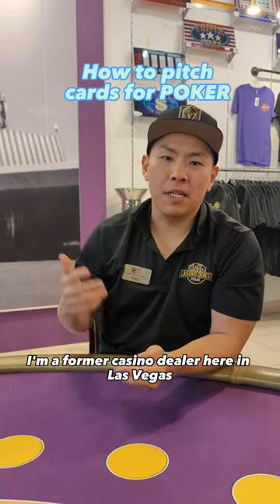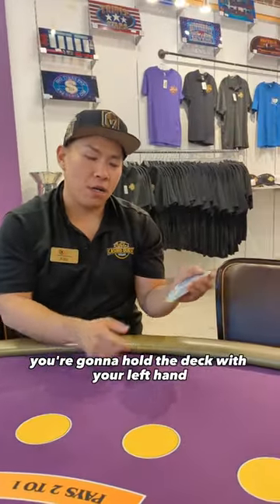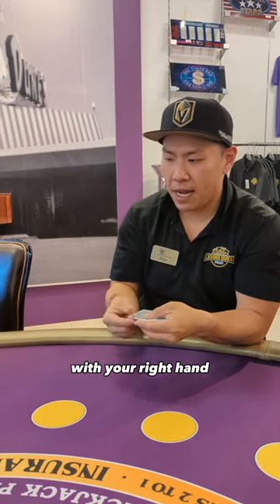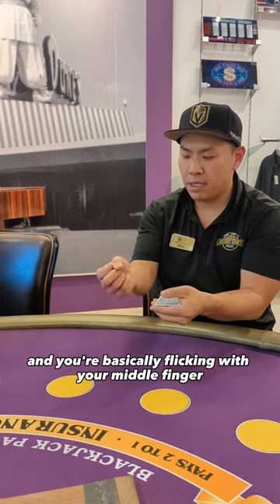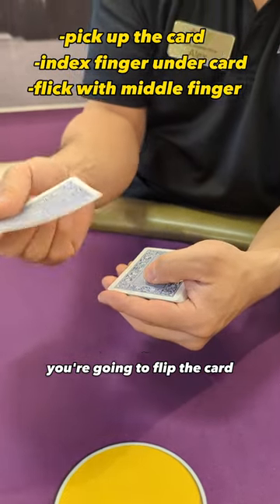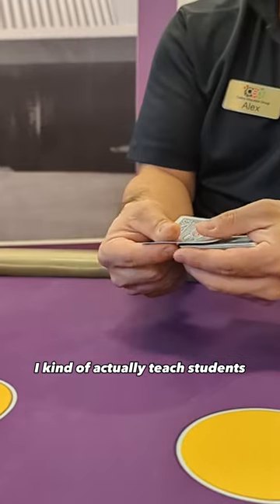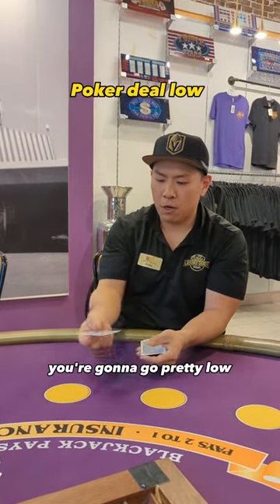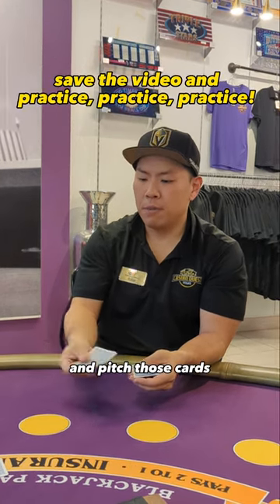How to pitch cards like a pro!